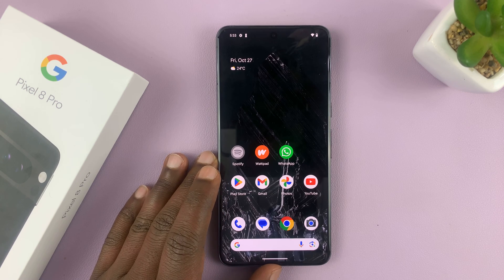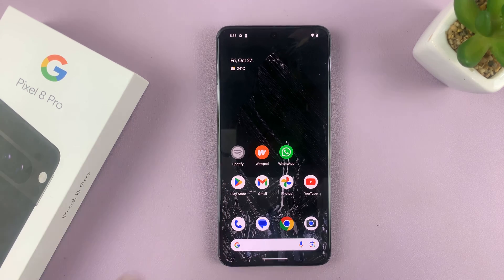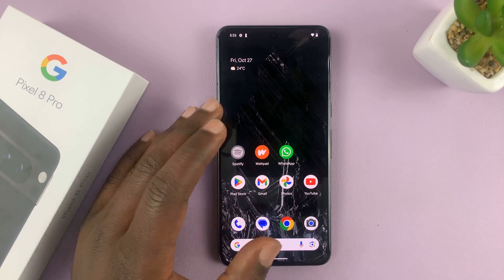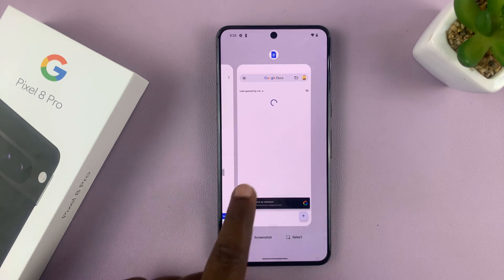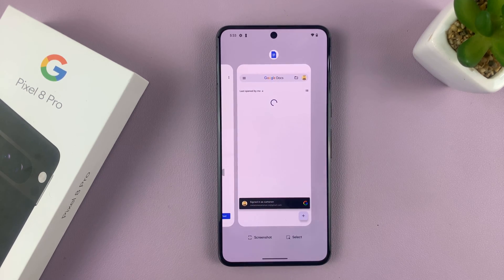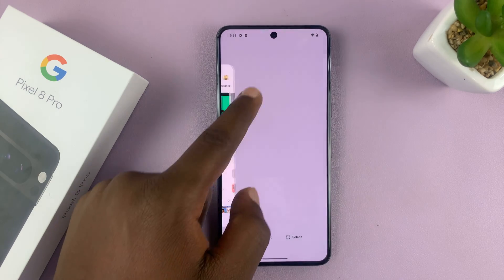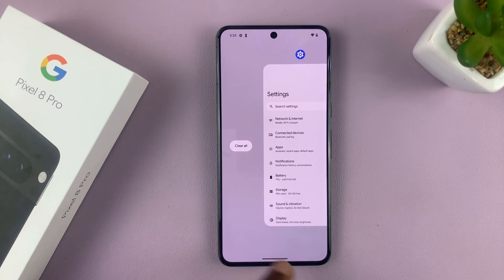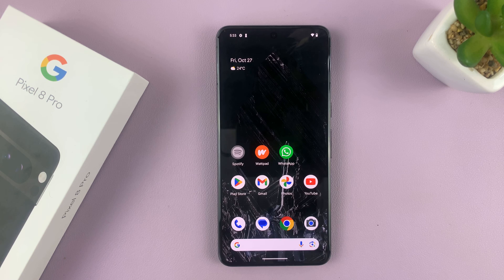Google Pixel 8 / Pixel 8 Pro: How To Close ALL Background Apps At Once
Here's the step-by-step process on how to close all background apps at once on your Google Pixel 8 and Pixel 8 Pro.

This can help improve performance and battery life. Whether you're a power user or just looking to optimize your device, this method is quick and effective.

Close ALL Background Apps At Once On Google Pixel 8 & Pixel 8 Pro:

Step 1: Unlock your Google Pixel 8 or Pixel 8 Pro. Swipe up from the bottom of the screen, hold at the centre briefly and release or use the dedicated square or recent apps button (depending on your navigation preferences) to access the recent apps screen.

Step 2: On the recent apps screen, look for the "Clear All" button. This button is typically located left most end of the recent apps cards.

Step 3: Tap the "Clear All" button. And that's it! All background apps are now closed, and your Pixel 8 or Pixel 8 Pro should be running smoother.

WOTOBEUS USB-C to USB-C Cable 5A PD100W Cord LED Display:

Cell Phone Tripod Adapter